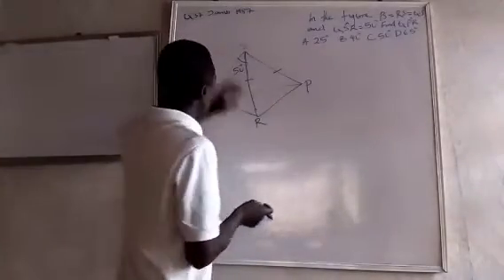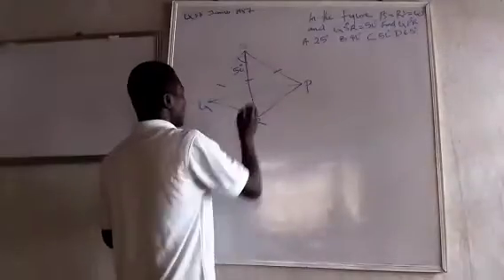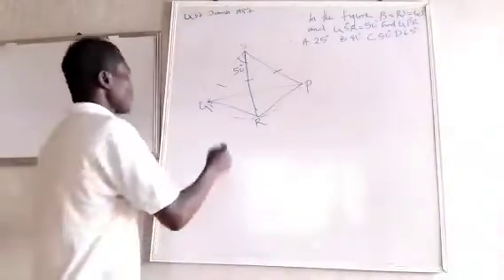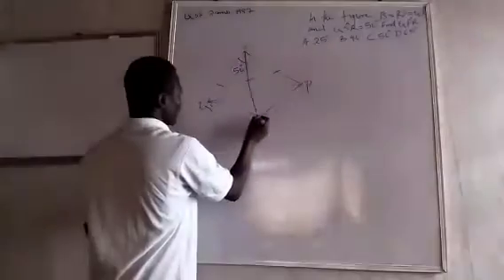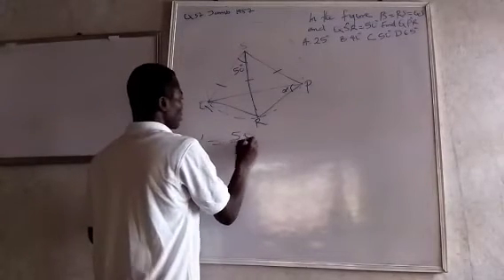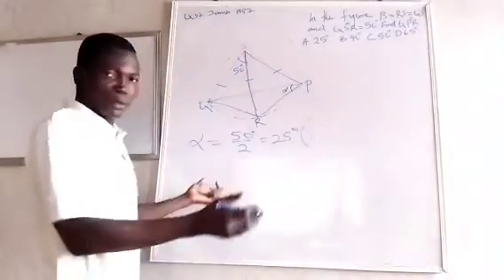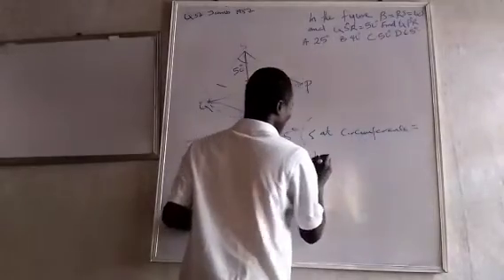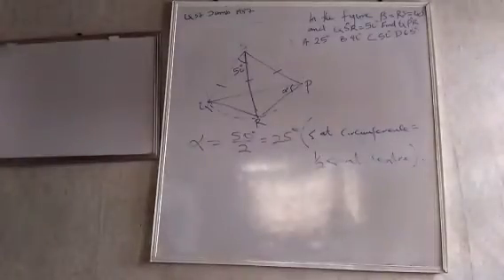Simple triangle problem solved as circle problem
Solution to simple math problem